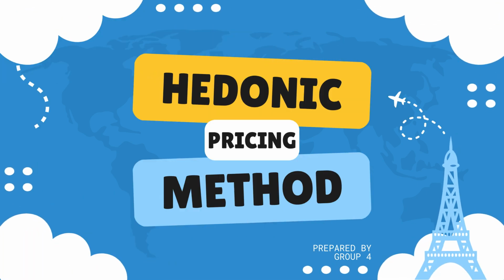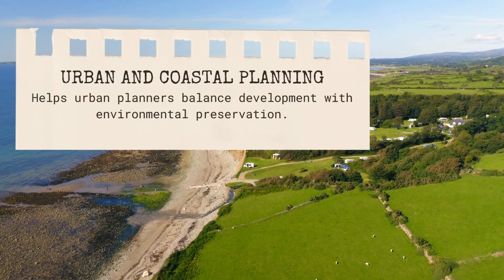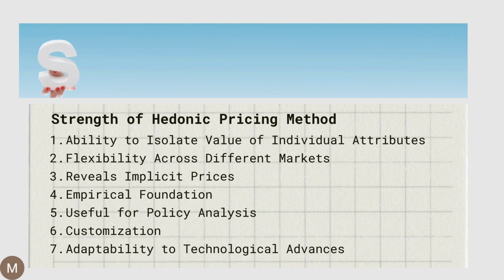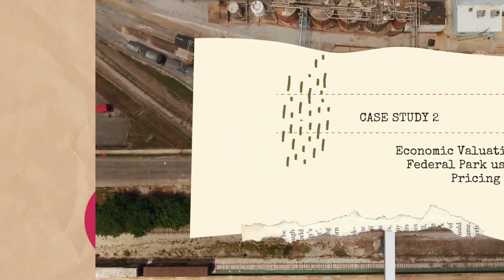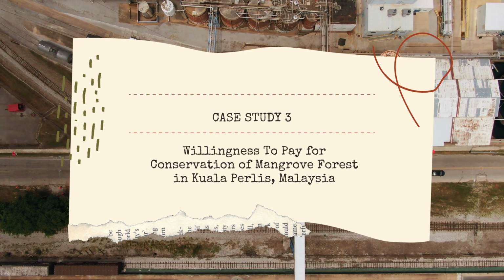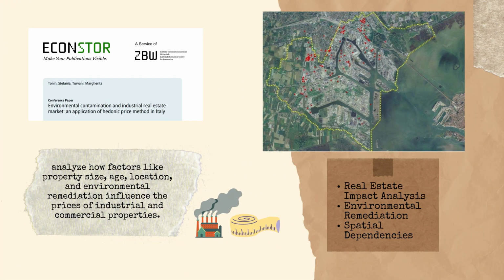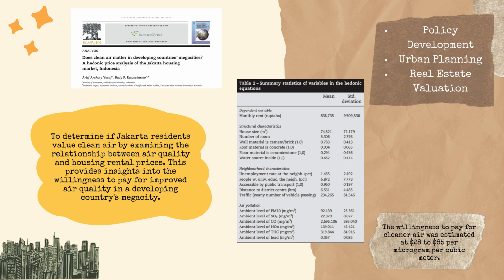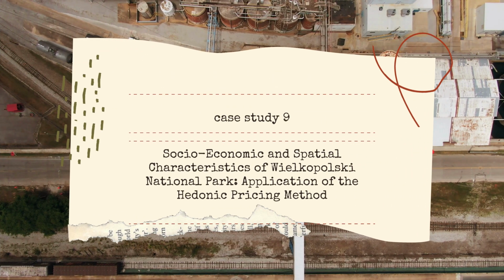Hedonic Pricing Method by Group 4 (EMG4301)